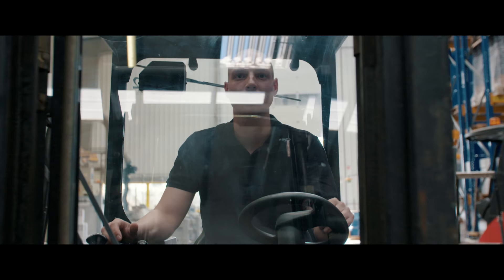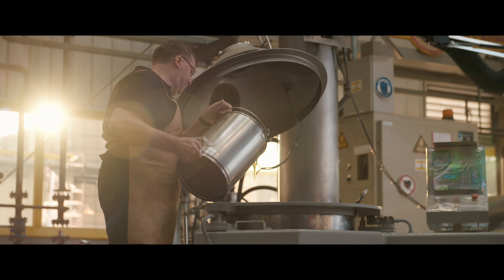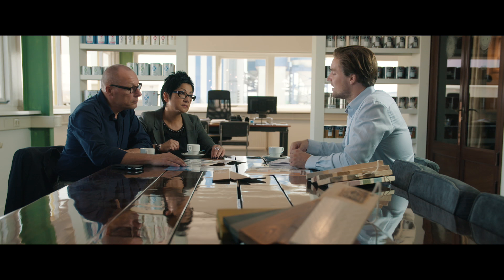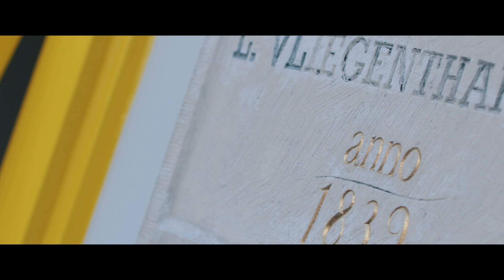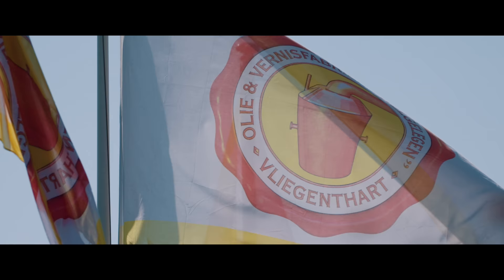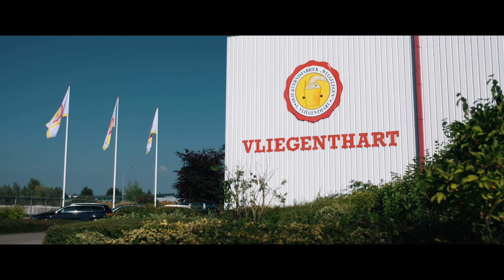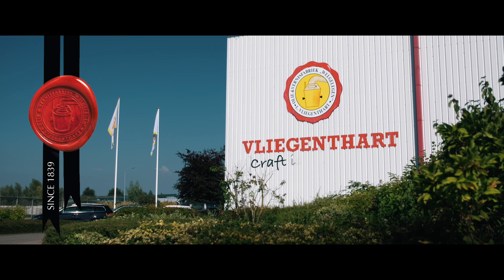Vliegenthart Corporate Movie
Since 1839 Vliegenthart oil and varnish factory operates with artisanal craftsmanship and personal attention to meet the highest standards and specific needs of its customers worldwide.

Vliegenthart has over 175 years of experience in producing various raw materials, including vegetable oils, driers and special binders for the paint and printing ink industry. We also develop paint strippers and solutions for cleaning and protection of various types of surfaces. Having years of experience in vegetable oils and varnishes we offer a range of authentic wood protection products. These are all manufactured in our traditional way and tailored to the needs of the professional.

With a personal approach Vliegenthart offers its customers safe and top quality products, which are produced in a sustainable manner.Highly advanced technical facilities prevent unnecessary load on the environment and offer employees a safe and secure working environment. After production all goods are packed safely and shipped to satisfied customers around the globe.

With personal attention to its clients Vliegenthart has been a reliable partner for the paint and printing ink industry since 1839 and will be for years to come.

Do you want to know more about Vliegenthart or our products? We are always glad to help.

VliegenthartCraft is in our DNA